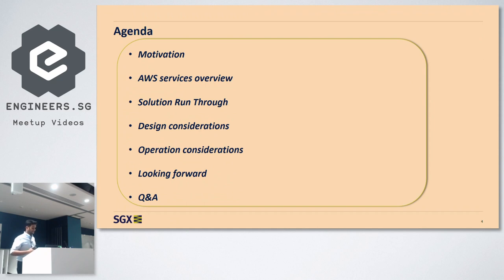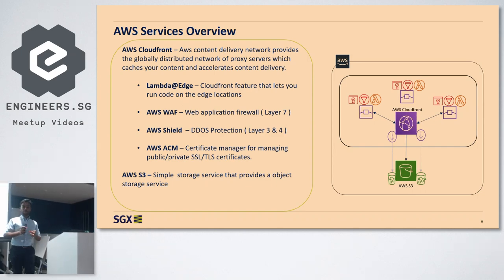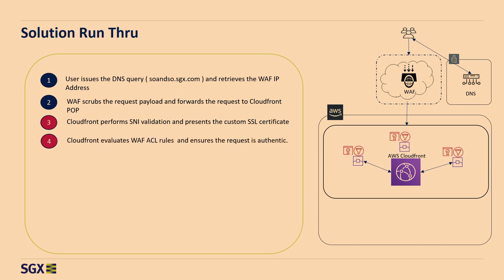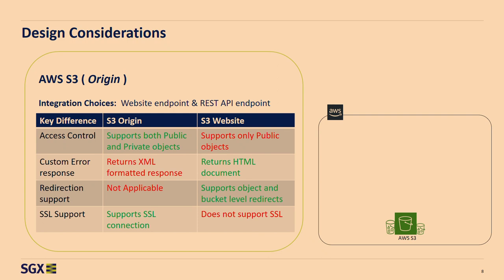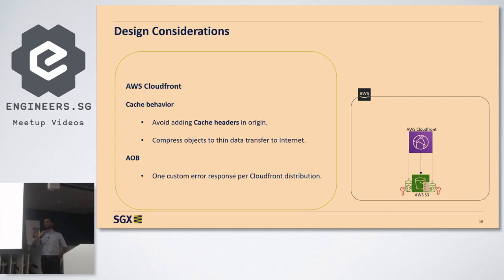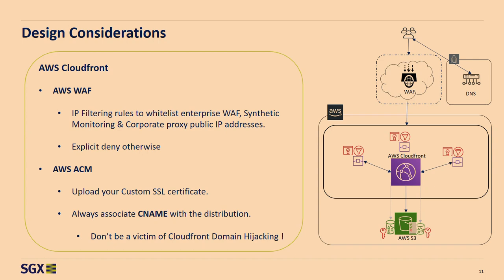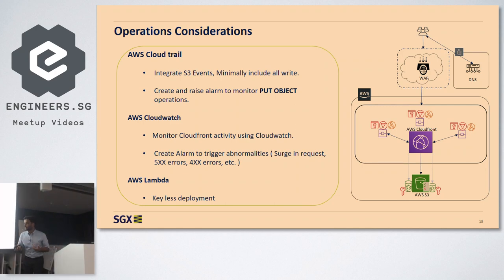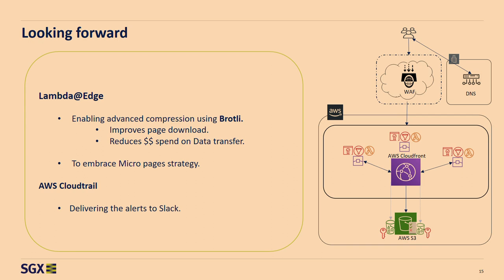S3, CloudFront & Lambda@Edge - AWS User Group Singapore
Speaker: Badri Kesavan

This is the 6th meetup of the year.

As usual, we are looking for speakers who can share for about 10 - 15 mins on a proposed topic. Please drop a message directly on this Meetup page or contact the organisers via our Discord Group and we will get it sorted out. Speaker slots are limited and tend to be snapped up fast, so don't miss this chance!

- APN Ambassador Program - Yash Acharya

- S3, CloudFront & Lambda@Edge: Perfecting the Cloud Recipe for an Enterprise - Badri Kesavan

- AWS Security: Organization SCP and IAM Permissions Boundaries - Mohit Niranwal

- Deploying and Scaling Spring Boot Microservices to Amazon EKS - Daniele Polencic

- Drinks after meetup

Recorded by: Woo Huiren